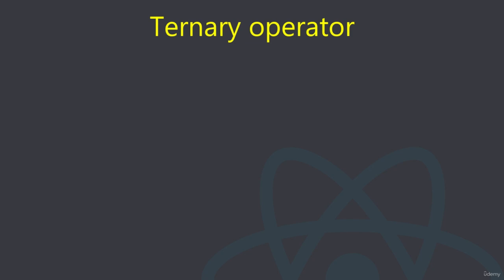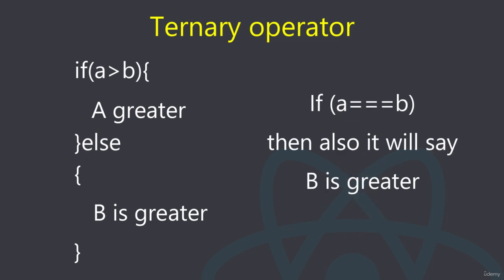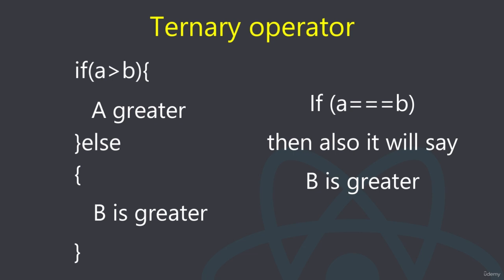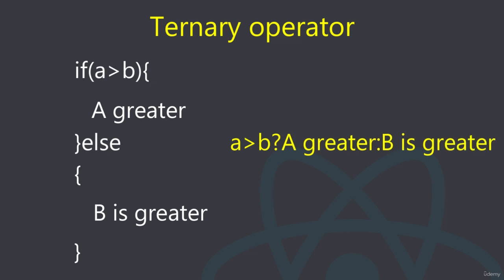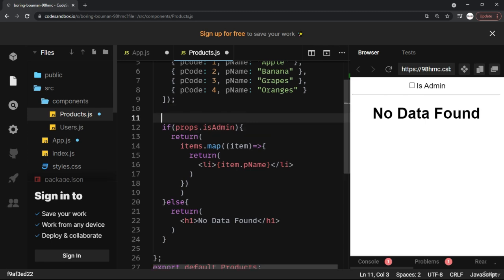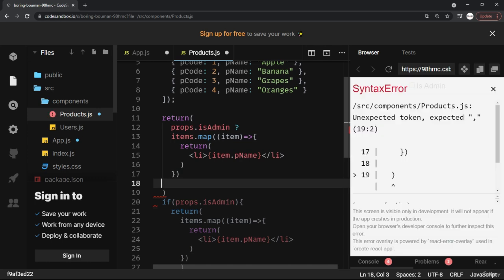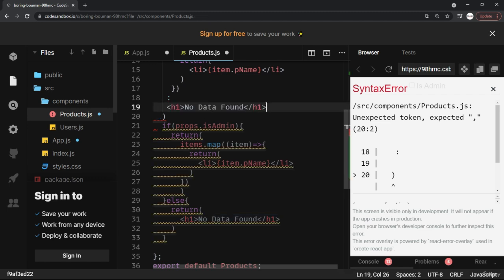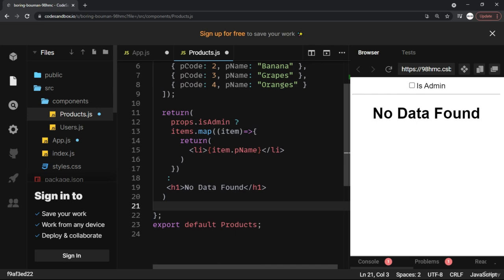How to Use Inline If-Else Condition in React | True & False Rendering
How to Use Inline If-Else Condition in React | True & False Rendering 🎯 Struggling with conditional rendering in React? In this video by ByteTrum, learn how to use inline if-else conditions to control component rendering efficiently.

HOW TO USE INLINE IF-ELSE CONDITION IN REACT, WHAT IS INLINE IF-ELSE IN REACT, DIFFERENCE BETWEEN IF-ELSE AND INLINE CONDITIONALS, WHEN TO USE TRUE & FALSE CONDITIONS, BEST PRACTICES FOR CONDITIONAL RENDERING